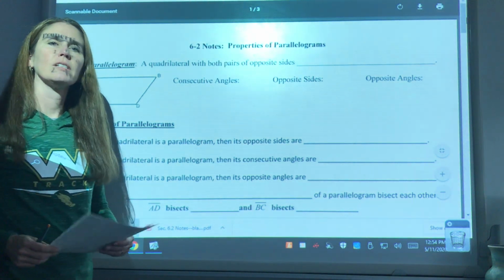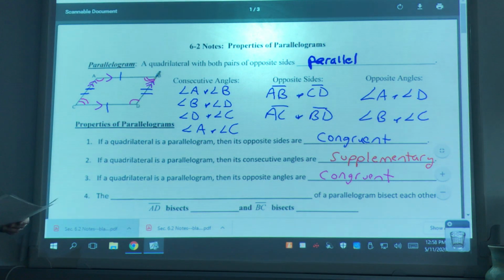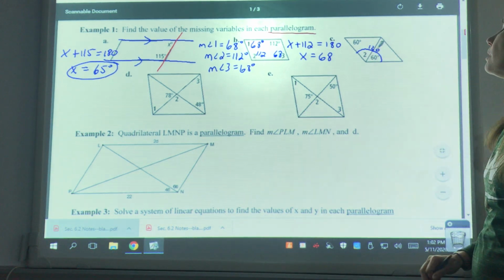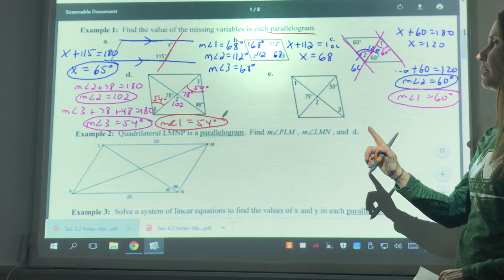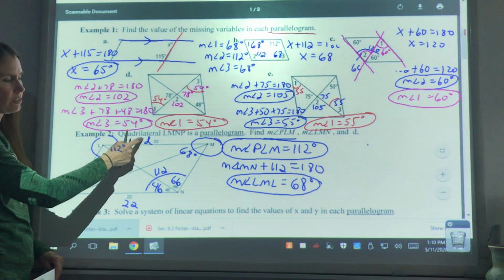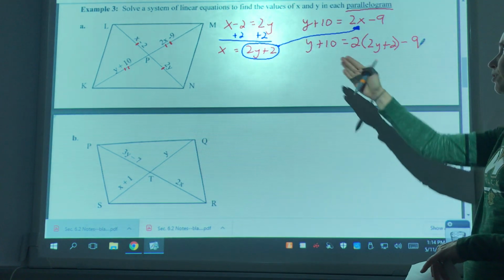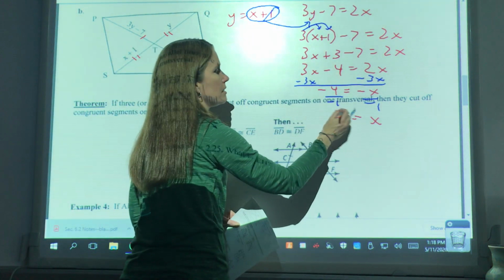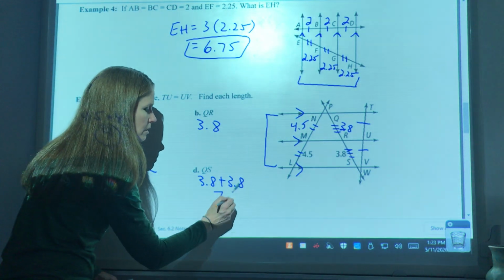Sec. 6.2–Properties of Parallelograms